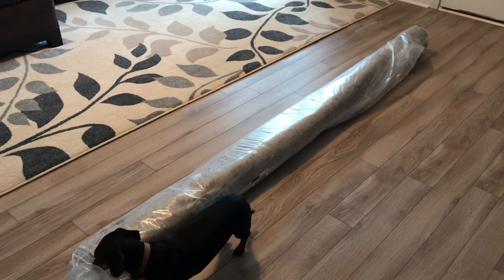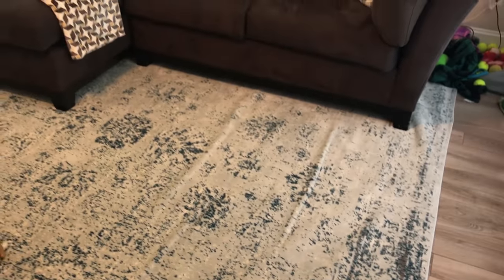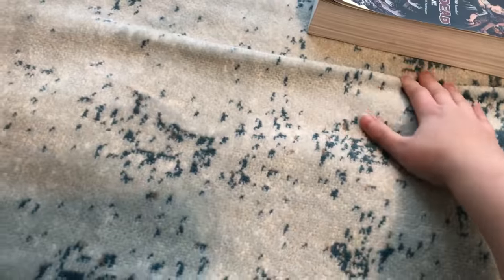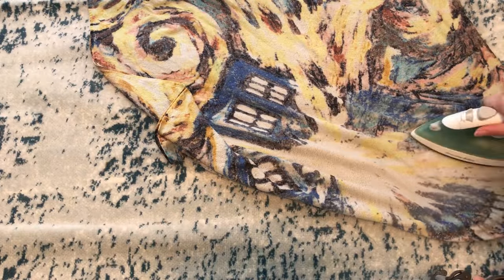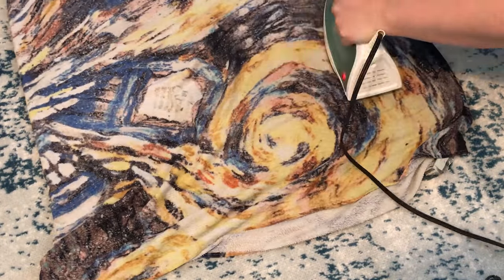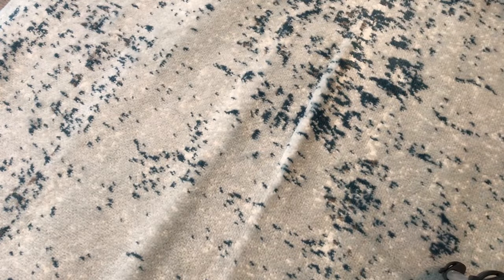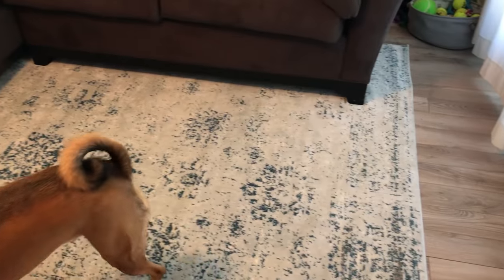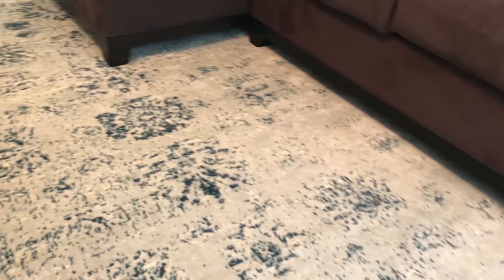How to Get Wrinkles Out of Rugs DIY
Hey Guys!

    This week (well the past few weeks) I've been struggling with wrinkles in my new area rug.  Not only are they not aesthetically pleasing, but they are a definite tripping hazard for someone as clumsy as myself!  Who knew that an iron and a wet towel were the answer to my woes!  I hope you all can use this tip in your own lives and steam out rug wrinkles of your own ;)

Laters!

Breaha

Links!

Area Rug